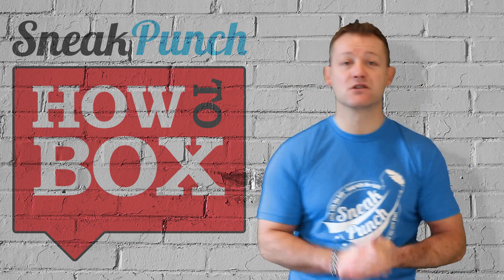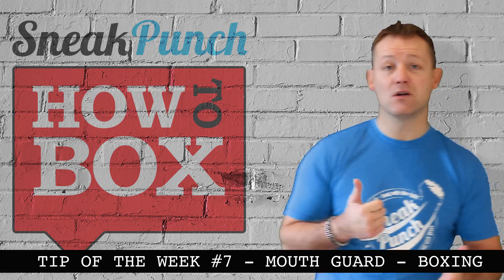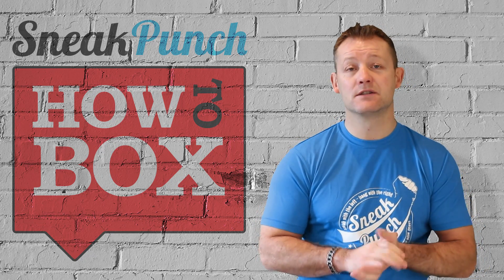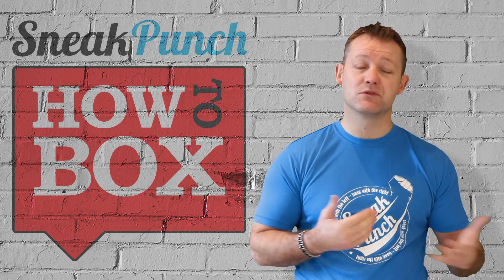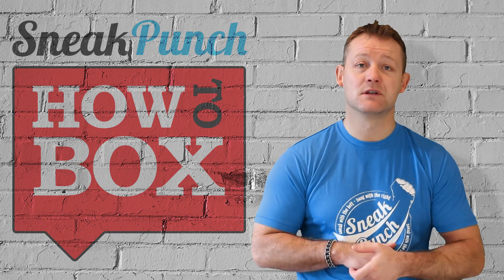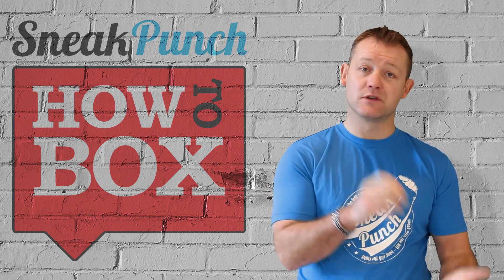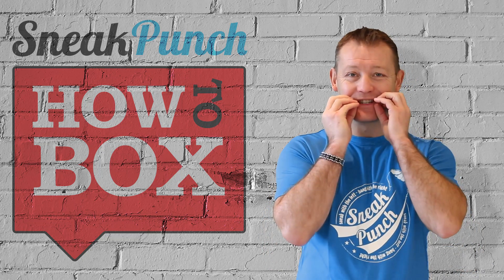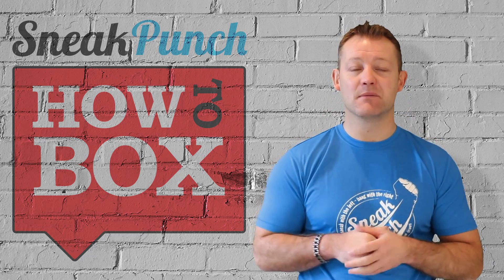Boxing Mouth Guard - Gum Shield - How to Box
If you are planning on sparring, it is important that you invest in a mouth guard / gum shield. Not only will this keep your teeth in tact, it also stops your teeth from cutting the inside of your mouth.

The standard heat up and mould gum shields you find in sports shops are fine for occasional light sparring, but for heavier sparring or for actual fights you really need to purchase a purpose made mouth guard from your dentist.

It is always good to train with your mouth guard in when you first receive it, so you can get used to breathing with it in before sparring with it.

I'd Appreciate a 'Thumbs up' if you found it helpful!

Happy Training!

Cornelius Carr
former BBBofC British Super-Middleweight &amp; WBF World Middleweight Champion